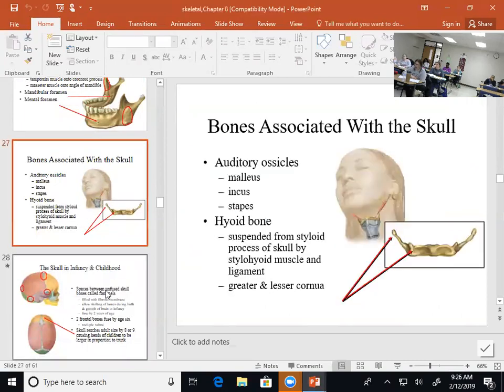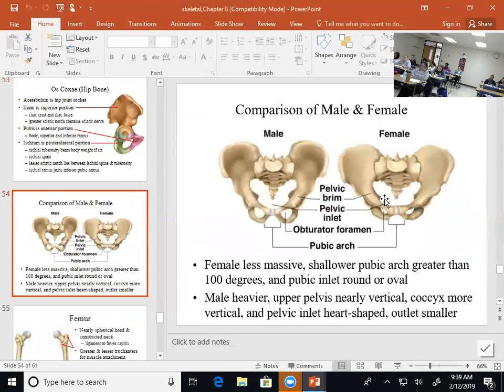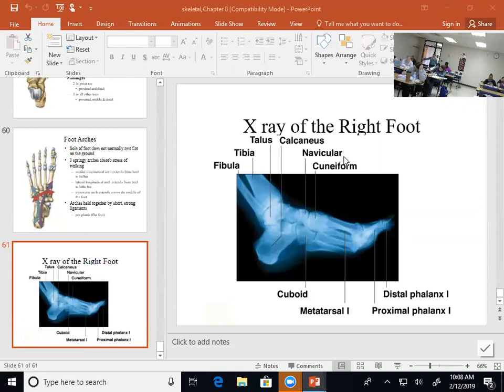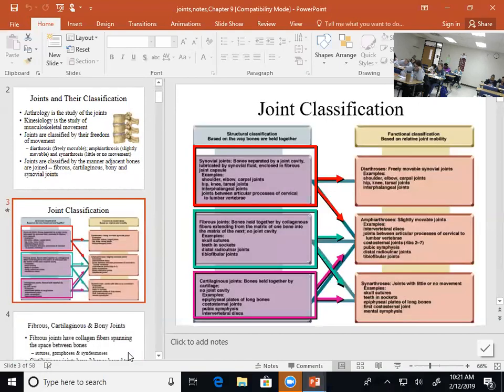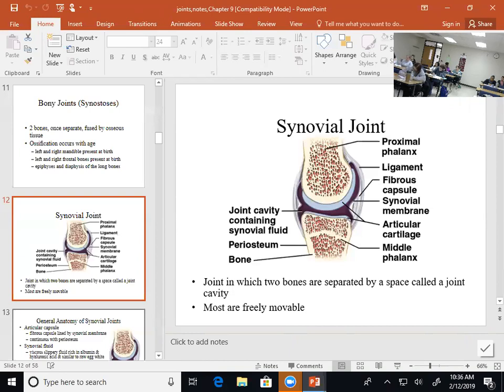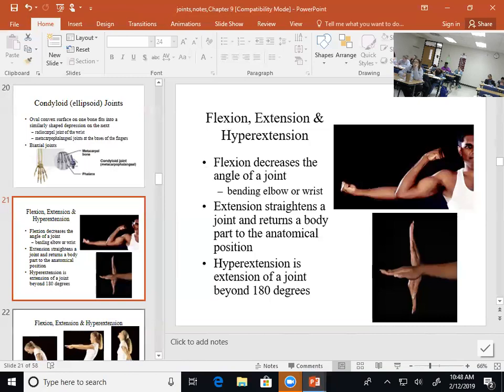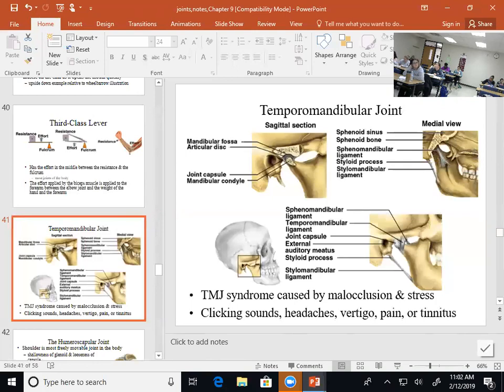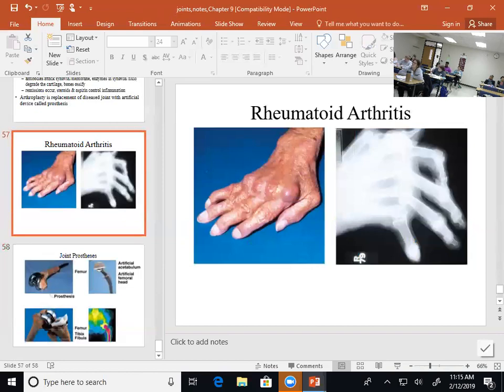a and p joints and muscles